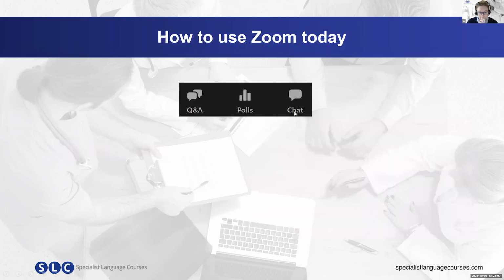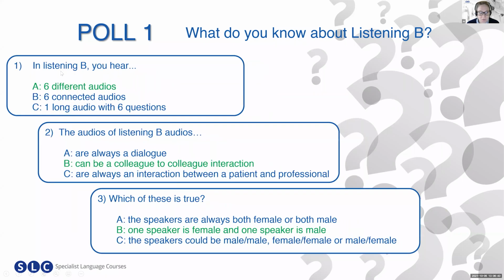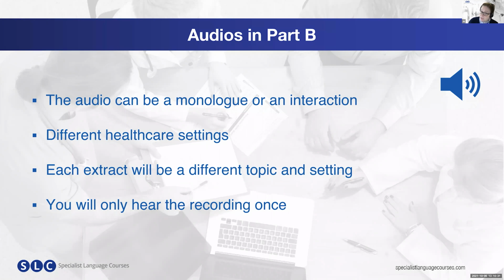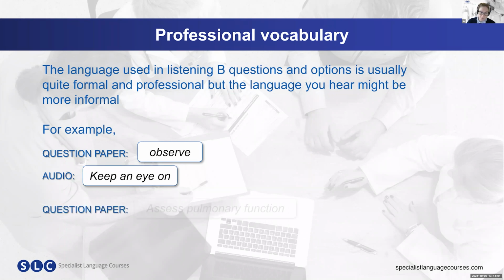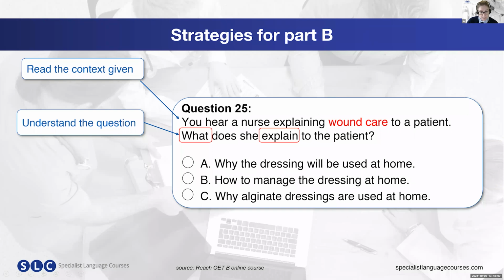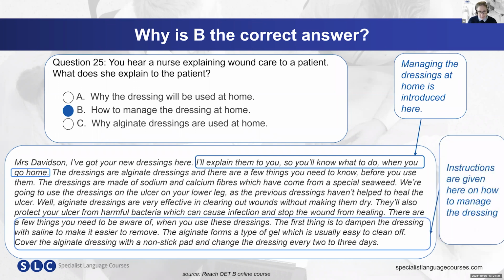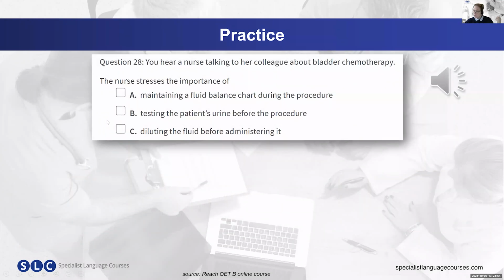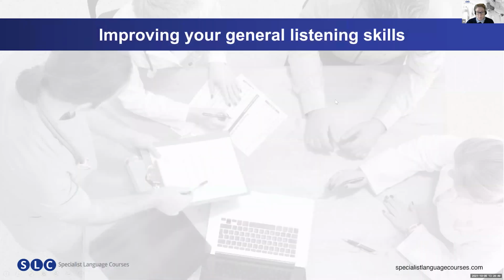OET LIVE LESSON | OET Listening B: Tips and strategies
Join OETJo in SLC's FREE Live lesson about "OET Listening - Listening B - Tips and strategies", where she shows you the ultimate tips to pass the OET exam.

0:00 - 3:45 Introduction
3:45 - 7:19 What do you know about Listening B?
7:19 - 8:17 Format
8:17 - 9:33 Question types
9:33 - 11:10 What type of audios are in Listening B?
11:10 - 13:08 What is difficult about Listening B?
13:08 - 13:47 Professional vocabulary
13:47 - 27:12 Activities
27:12 - 28:40 Study tips
28:40 - 28:56 Top tips
28:56 - 33:26 Questions
33:26 - 34:20 Preparation courses